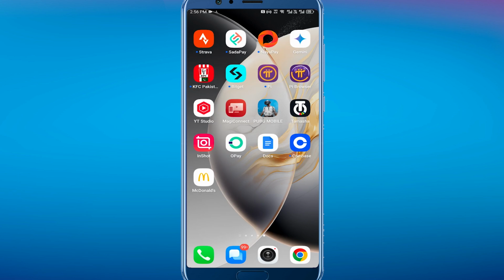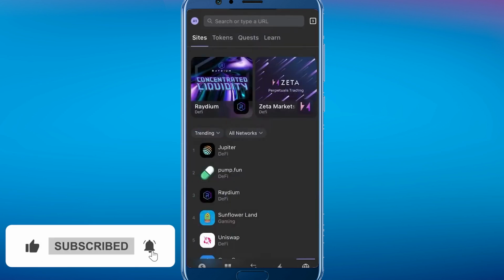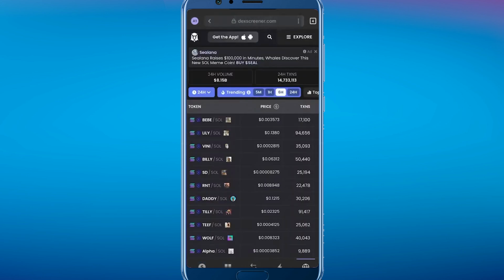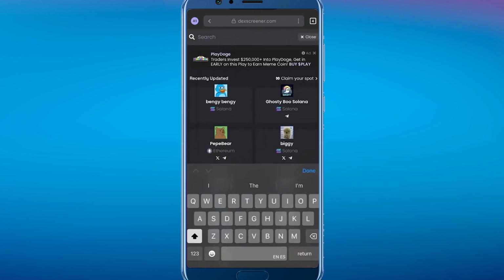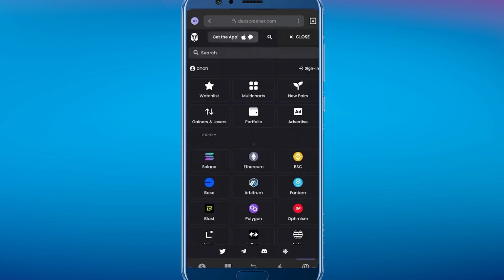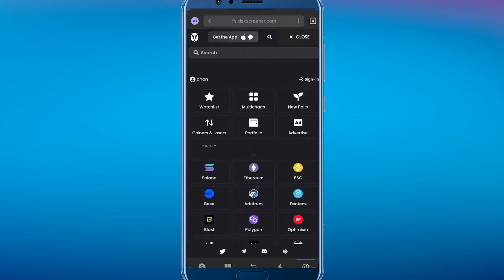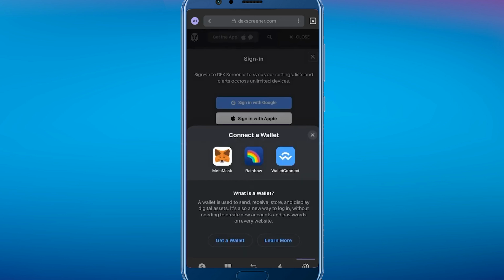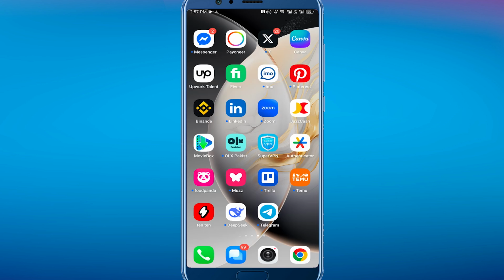How to Connect Phantom Wallet to DEX Screener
In today's video i'm going to show you how to connect phantom wallet to dex screener, easy and simple tutorial to follow.